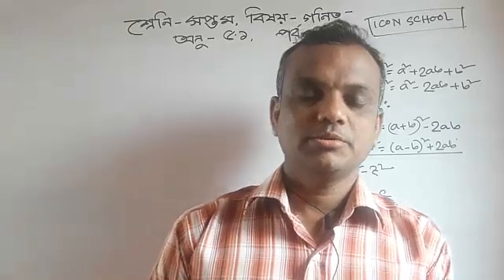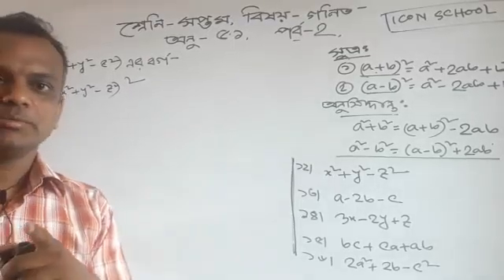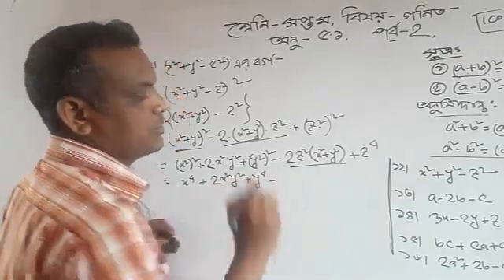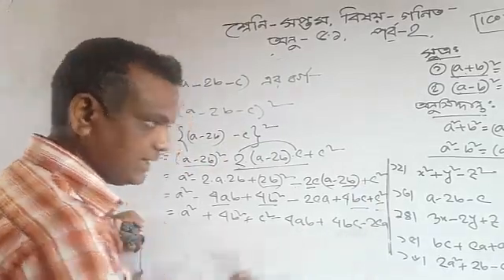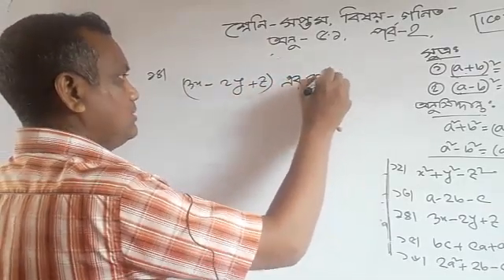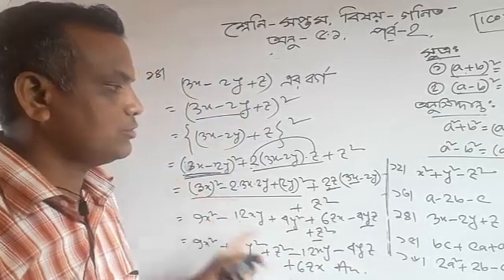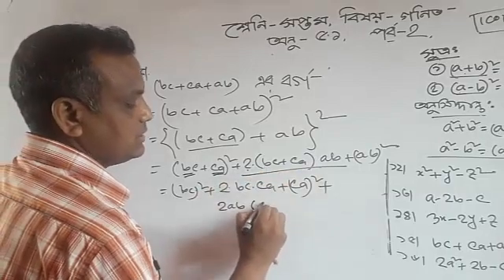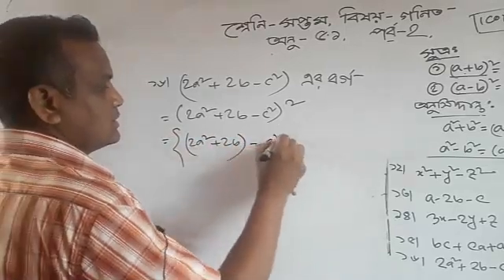class seven math chapter 5.1 (part 2) || 7 math 5.1 || amar ghore amar school